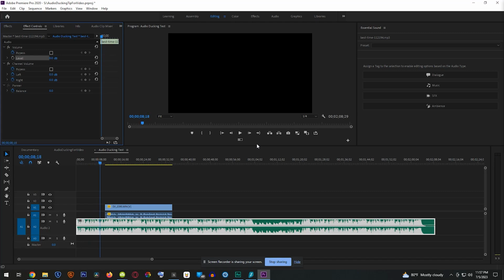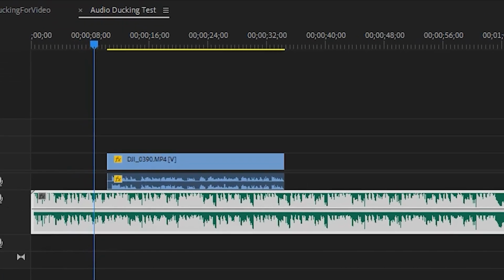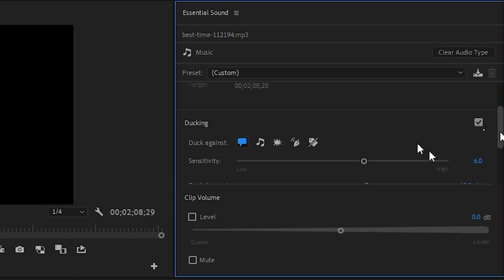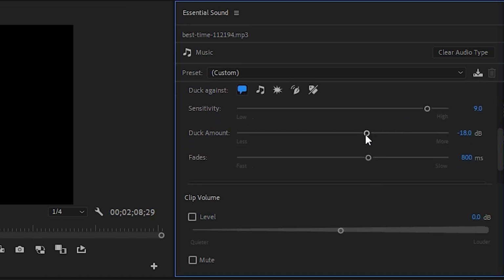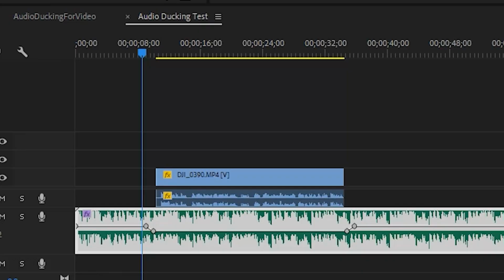I Can't Hear Your Quacking - Audio Ducking For Your Videos (Using Premiere Pro)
I have always manually adjusted the audio of my music tracks so i could hear myself talking. No longer will you need to go through that with Audio Ducking by your side.